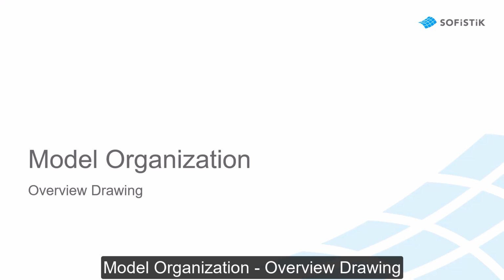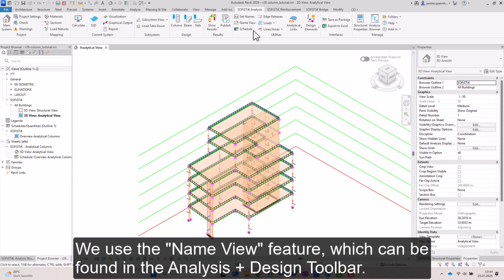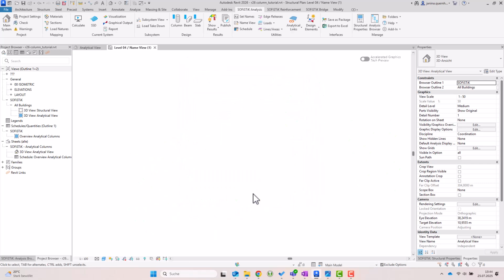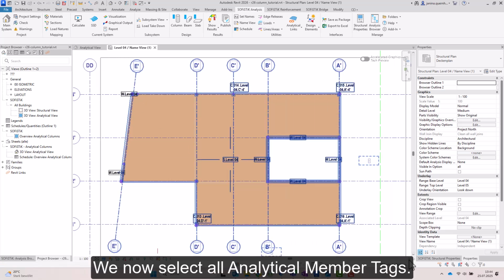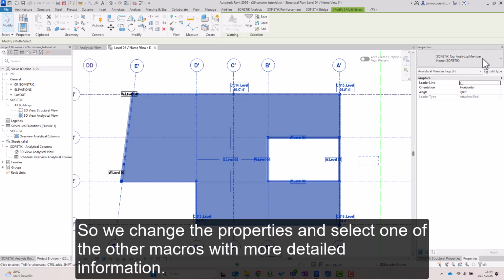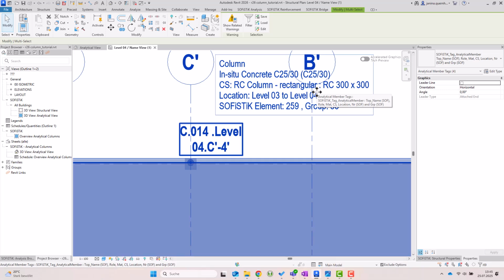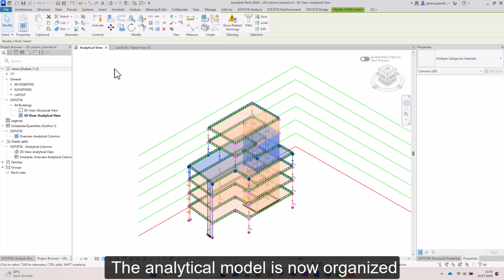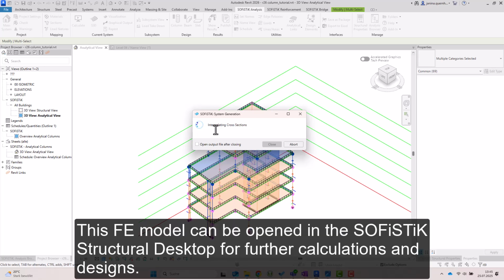Column Design #3 – Overview Drawing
To learn more about the workflow and download the project,
This video is part of the Tutorial Reinforced Concrete Column Design. It shows how to create overview drawings within Revit showing your columns with detailed information (Like material, cross section, group, …). To do so the ‘Name View’ feature from SOFiSTiK Analysis + Design is used.